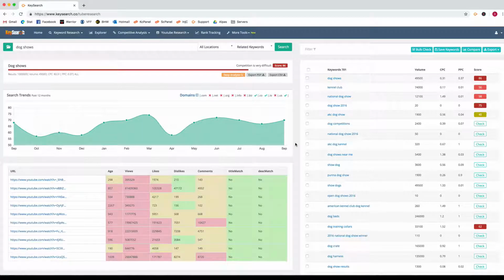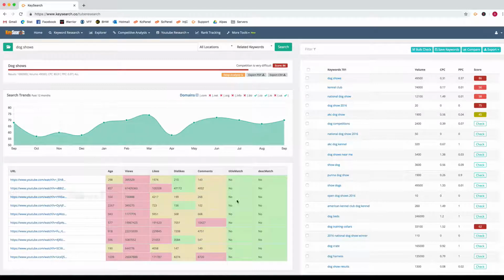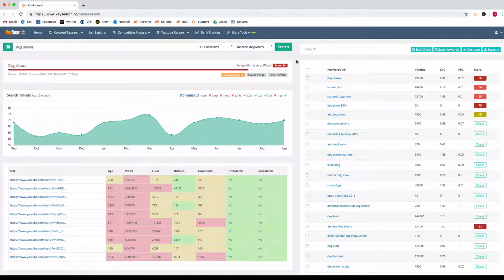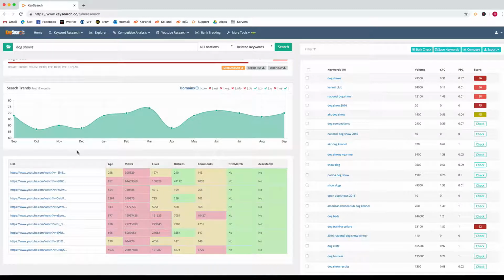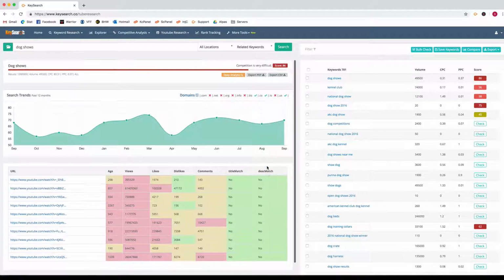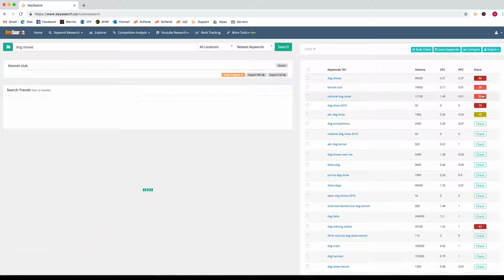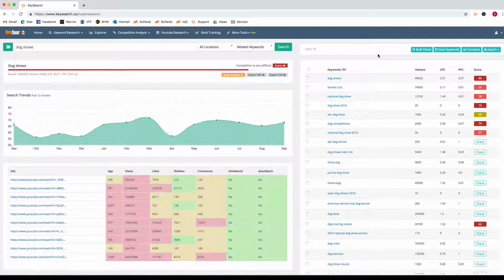Youtube Research Page Tutorial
This video shows the YouTube Research section of Keysearch. This feature does in-depth YouTube keyword research, competition analysis and difficulty checking.